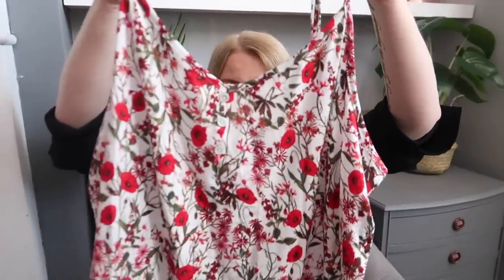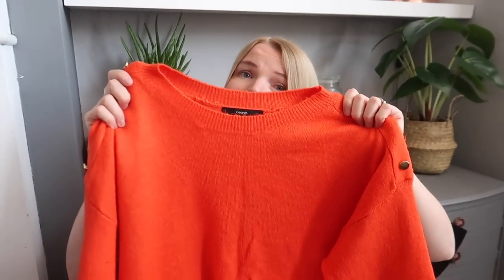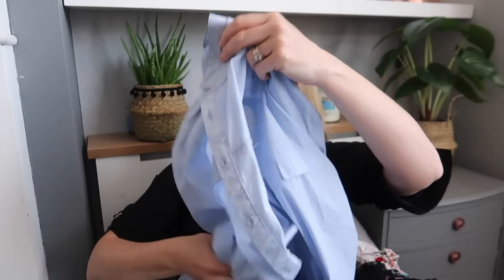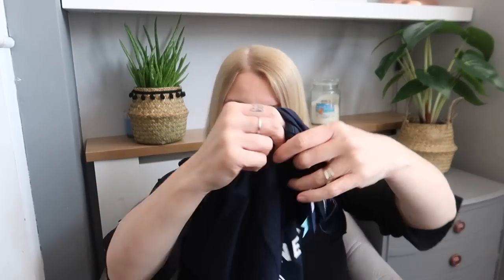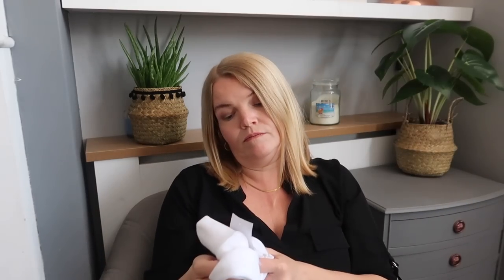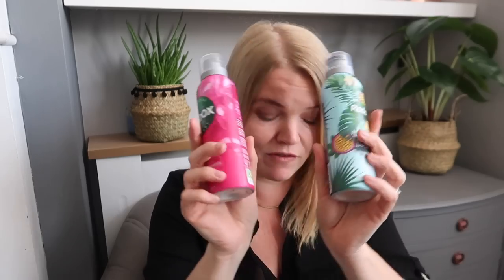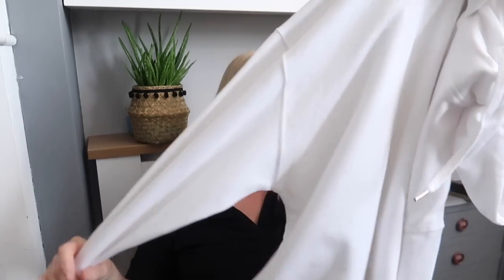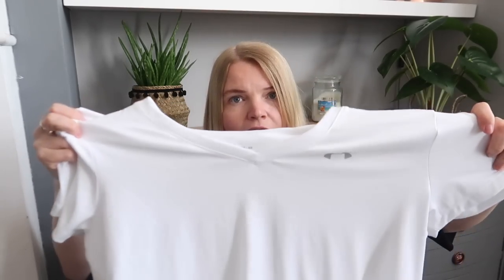HUGE SUMMER CLOTHING HAUL + BEAUTY & HOMEWARE ~ PRIMARK/NEW LOOK/TK MAXX/M&S 💙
HUGE SUMMER CLOTHING HAUL + BEAUTY & HOMEWARE ~ PRIMARK/NEW LOOK/TK MAXX/M&S ~ Join me for a huge haul of all things clothing with a little beauty & homeware thrown in too! From Primark to TK Maxx, New Look to Marks & Spencer I show you all the things I've been buying both gor myself and for the home.